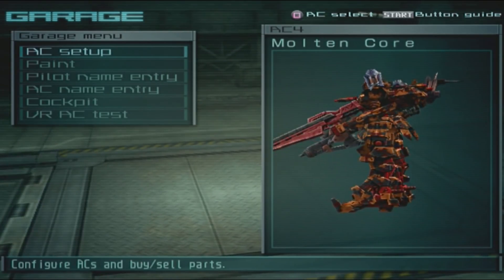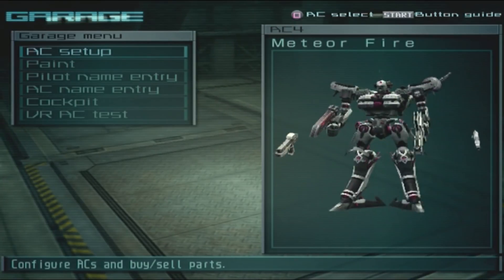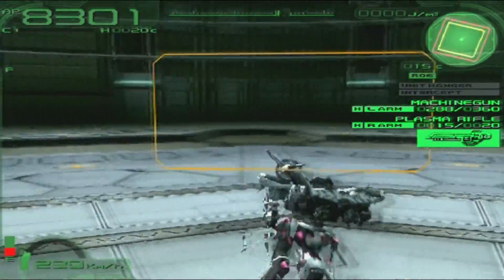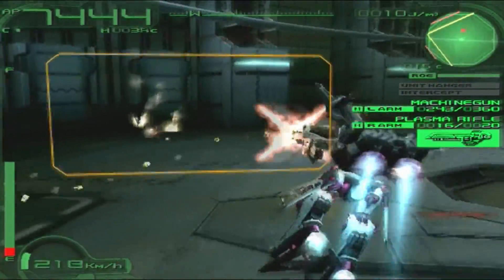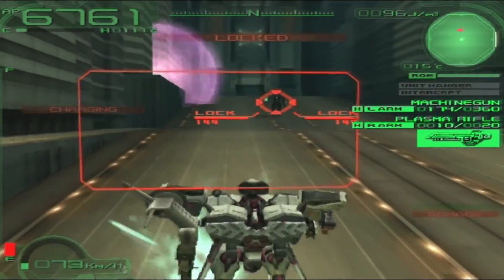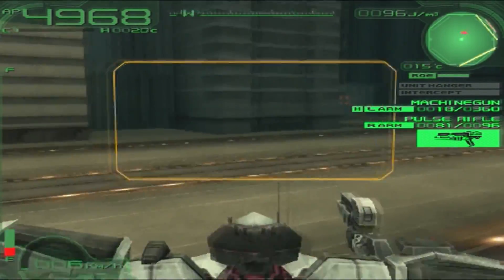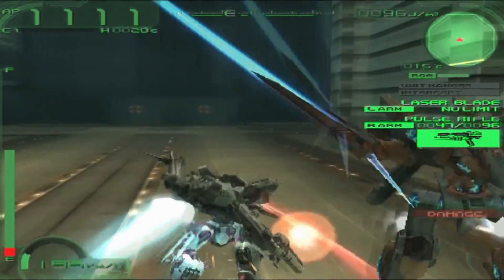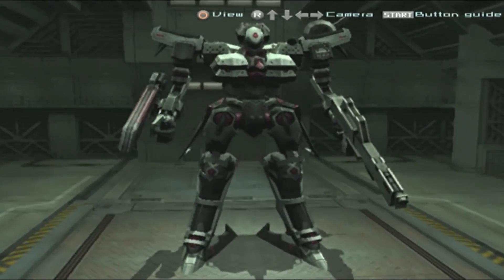Your AC in LR Type A : Meteor Fire